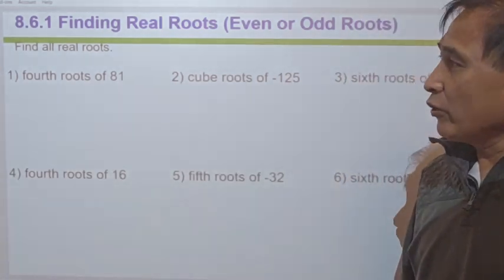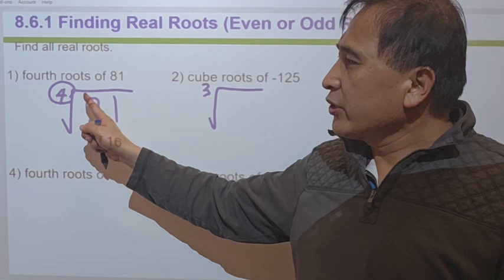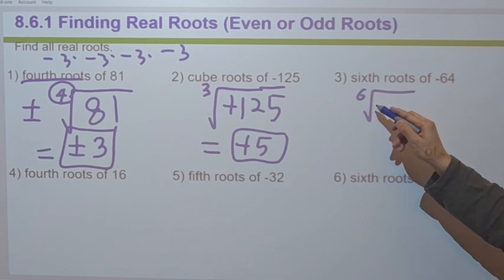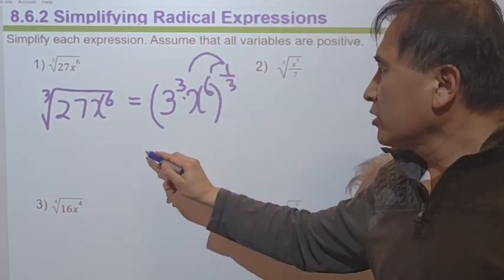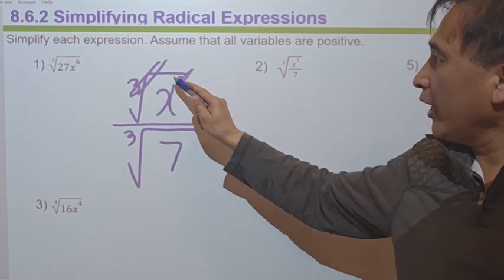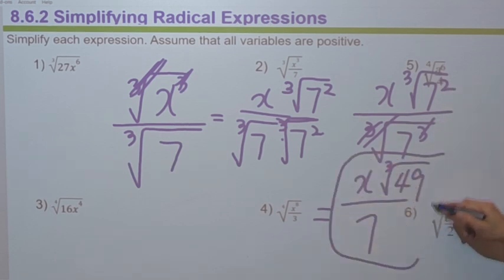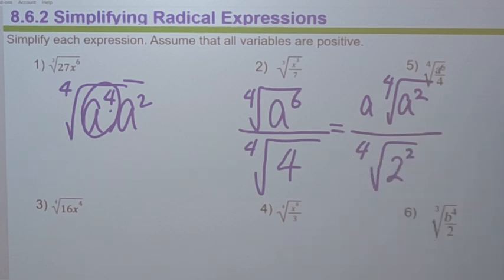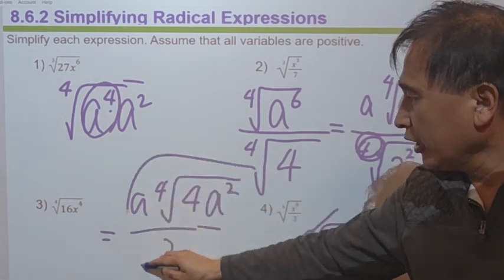Algebra2. 8.6 Radical Expressions and Rational Exponents (Rationalization of the Denominator)